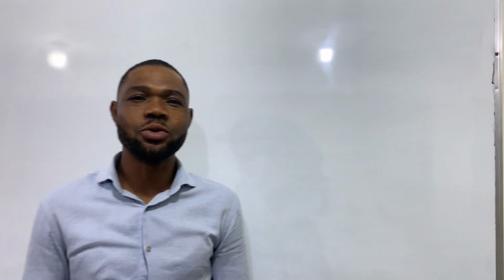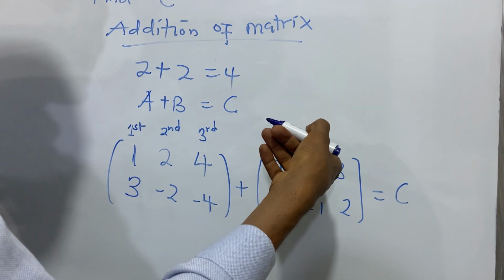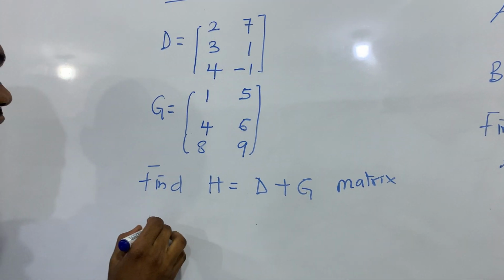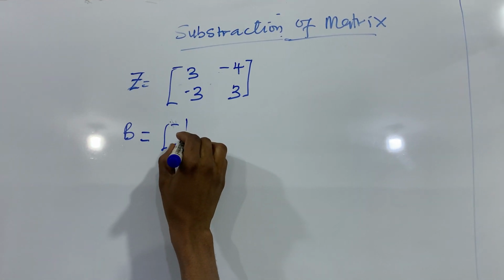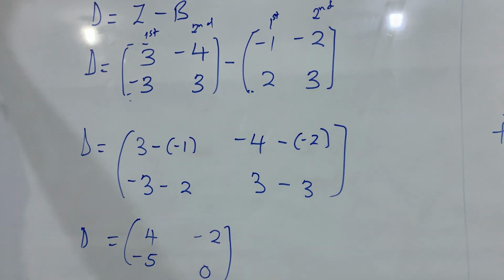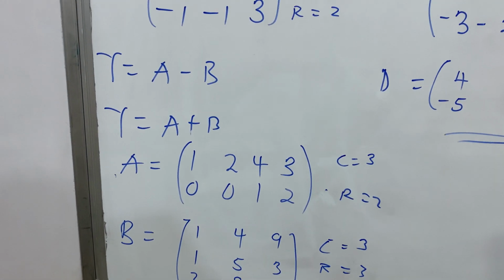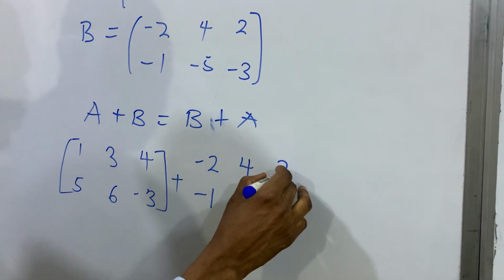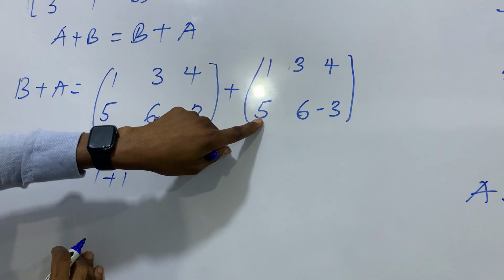Addition and subtraction of two or more Matrices.